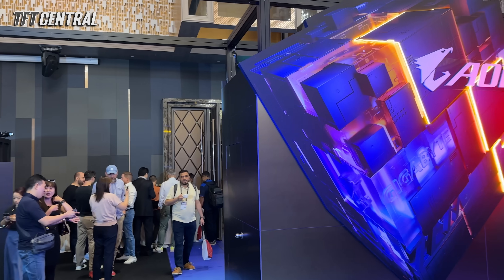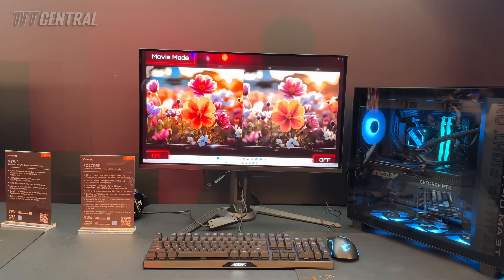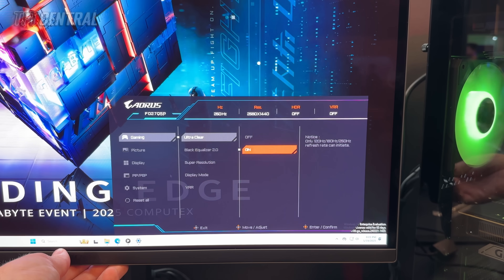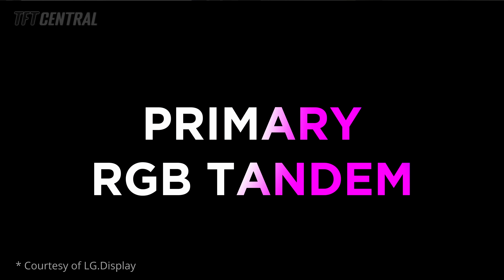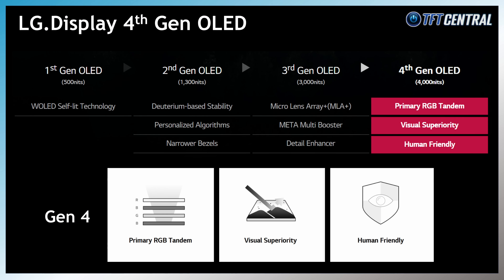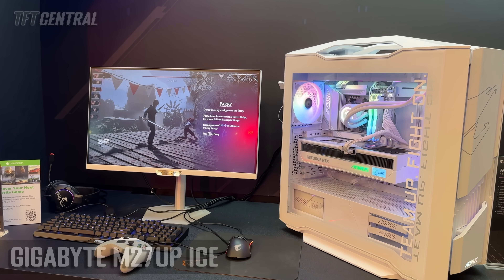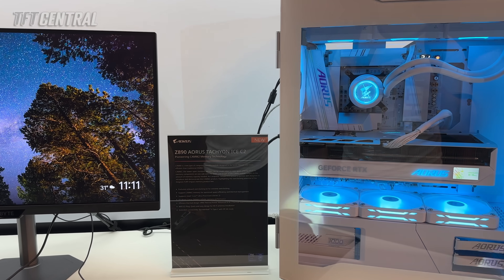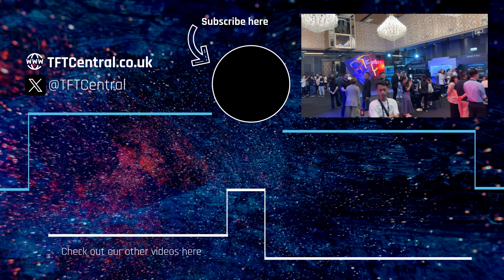The World's First 4th Gen 'Primary RGB Tandem' OLED Monitor!! [Gigabyte Computex 2025 displays]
All the monitor coverage from Computex 2025 for Gigabyte, including the World’s first 4th Gen Primary RGB Tandem WOLED monitor, 500Hz QD-OLED, cheaper OLEDs, and Dual-mode LCDs and new Smart monitors. Loads of news and information to share.

_Paid promotion references our attendance at the Gigabyte Computex 2025 event and product showcase, but the content and coverage remains entirely our own_

*BUY FEATURED OLED MONITORS*

*USEFUL LINKS*

🔷 4th Gen Primary RGB Tandem OLED Monitors Are Here! – Gigabyte MO27Q28G Showcase

*TIMESTAMPS*

00:00 Intro and summary
00:24 500Hz QD-OLED headliner
02:47 The first 4th Gen Primary RGB Tandem monitor!
04:36 Two Dual-mode LCDs, including one white model
05:35 Google Smart TV monitor
06:30 Low priced QD-OLED